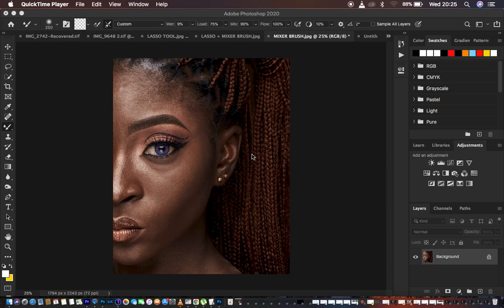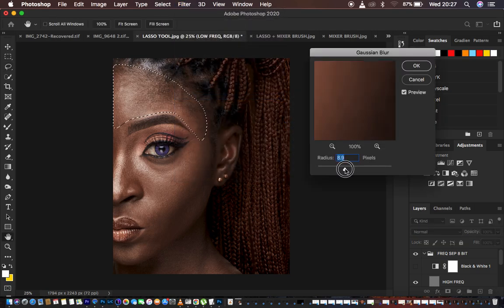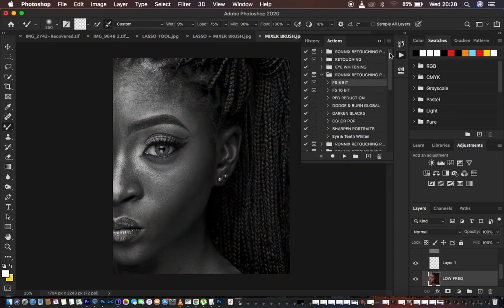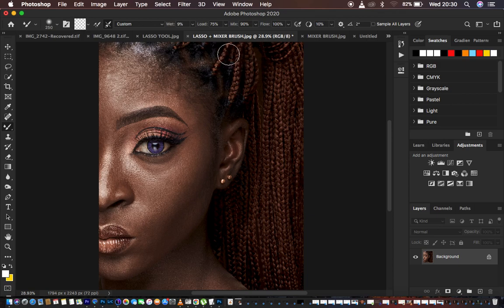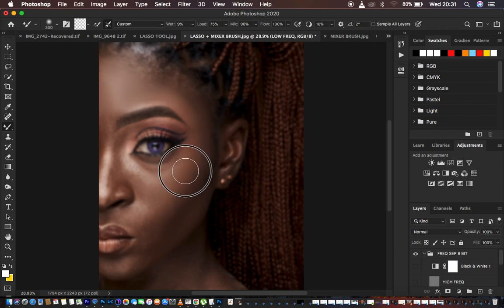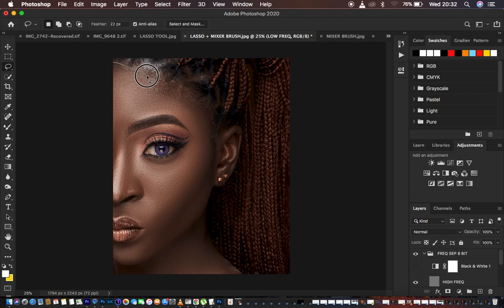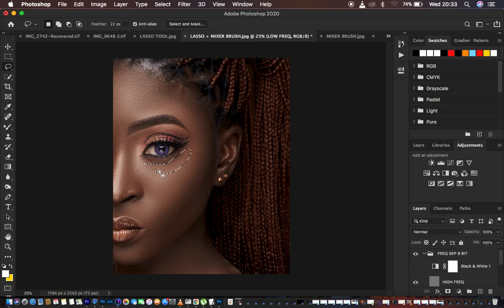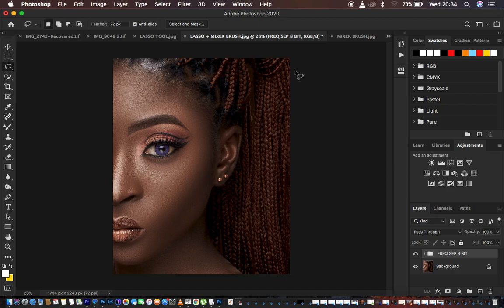Is This The Best Frequency Separation Technique? | Lasso Tool vs Mixer Brush vs Lasso + Mixer Brush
In this tutorial, i will be doing a comparison between three techniques of frequency separation and comparing the results got from each of them at the end of the video. Let me know about which one you prefer and you have always used.